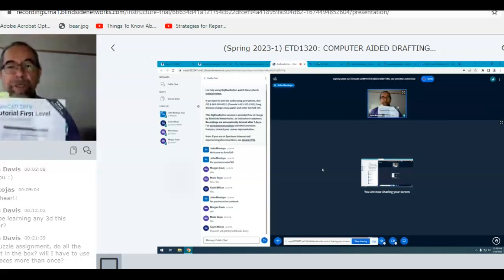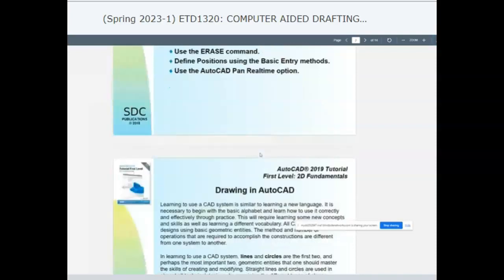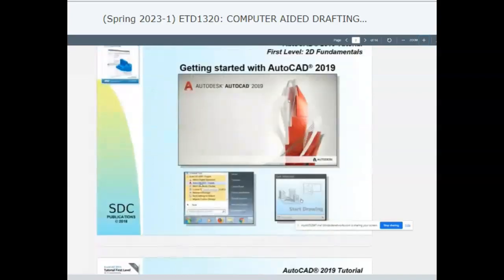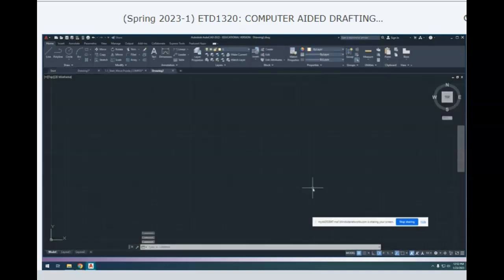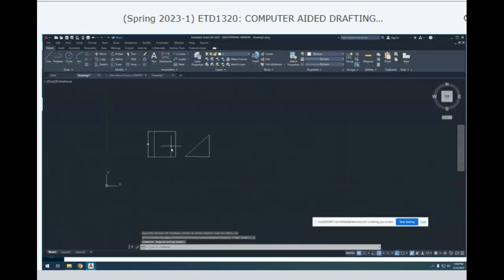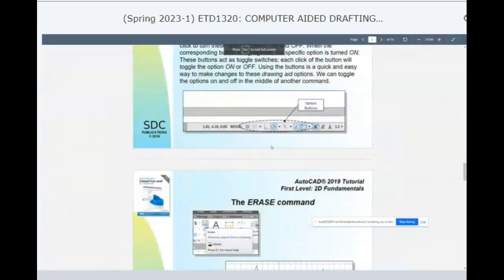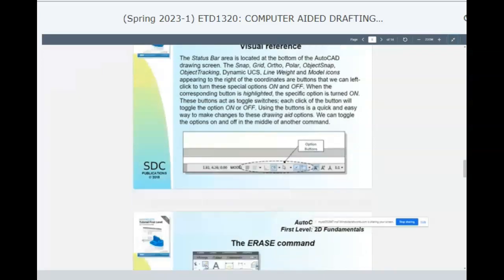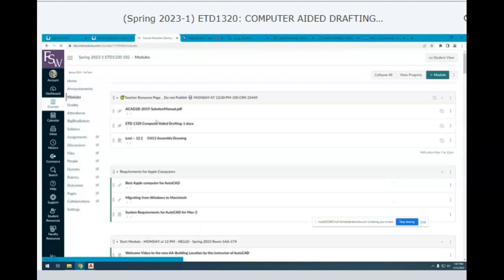1 Introduction to AutoCAD Fundamentals ~ FSW drafting JM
Module 1 & 2  - This video will discuss the basic tools used to draw in AutoCAD.  Also introduction fundamentals.